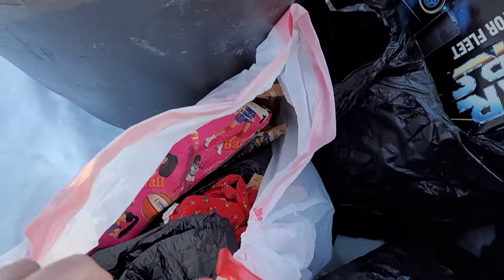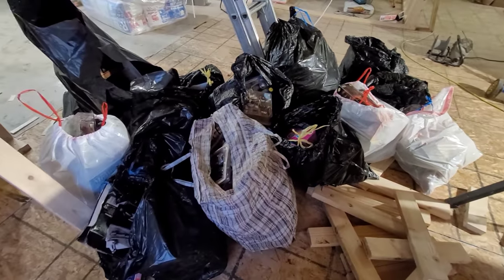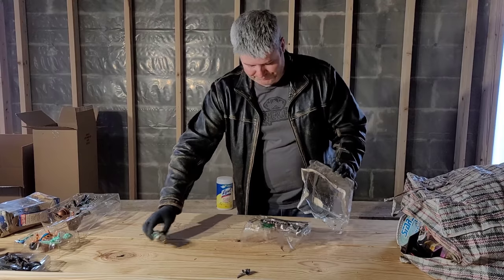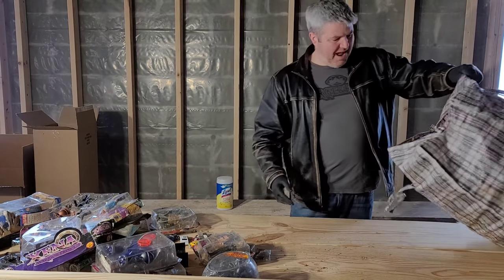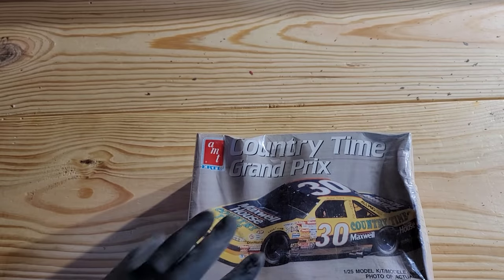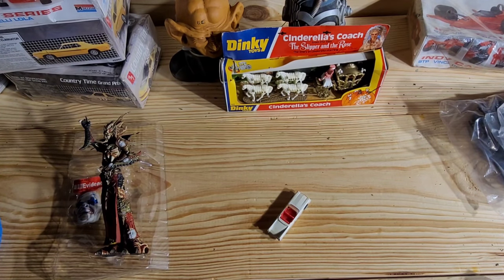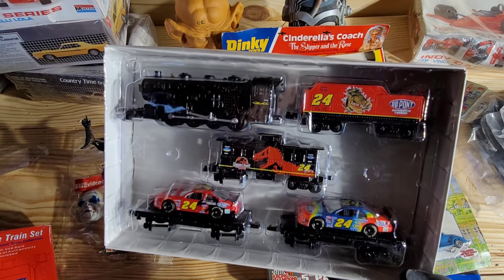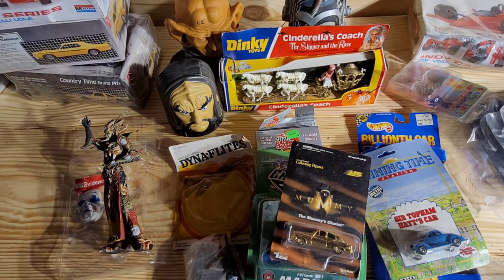We Find a HUGE collection of Vintage Toys on in the Trash! 70s 80s & 90s Toys Saved From The Dump!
Paying attention to your surroundings is important when driving, you never know what you may see! We find a ton of toys on the curb ready for the dump, Star Trek, Star Wars, and more!

🤖Vintage Toys🦸
🧟Role-playing Games🐉